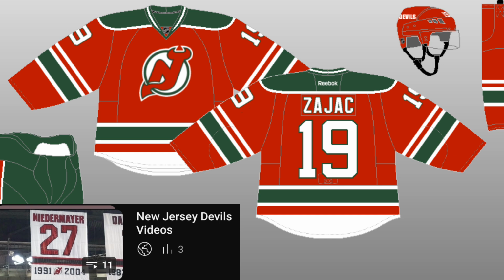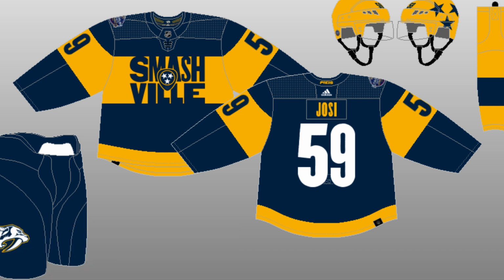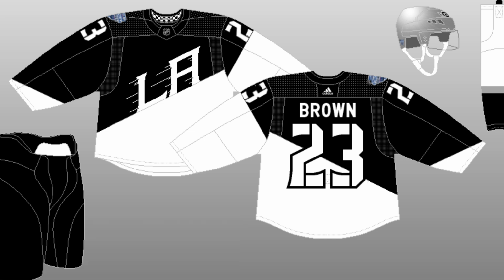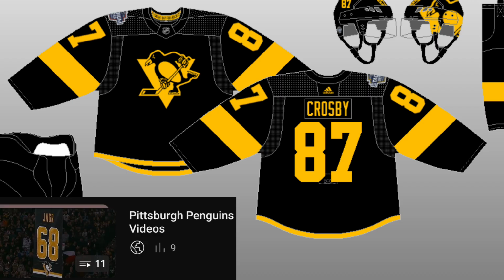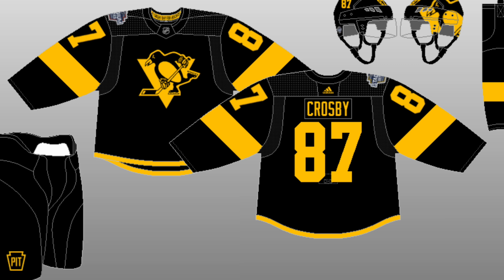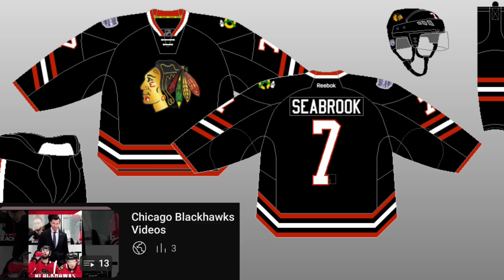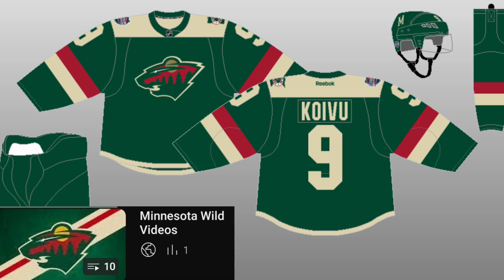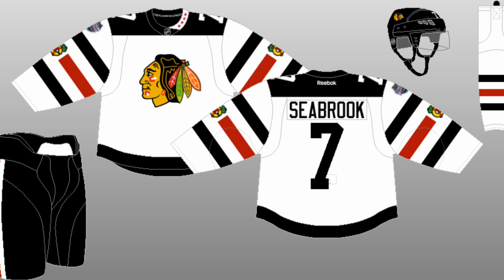*2025 UPDATE* Ranking The NHL Stadium Series Jerseys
Well, we get to update on another one of the channels older videos...again. Now that we have 2 new Stadium Series Jerseys released, Trev thought it would be an awesome idea to update his Stadium Series Jersey Rankings, since it's been almost 5 years since the previous video was made. So here's an updated ranking video. Let's talk about it.

Production Code: THSE625V836

Thanx to Pay Pal Supporters, your donations help fund for things to help improve this channel and your experience with it.

Written, Directed, Edited, Arranged, Produced by and Starring The Trev. Pictures courtesy of Google or taken by myself or in the presence of others(credit applied where necessary). Edited with YT Create. Avatar and banner art by Trev.
Special thanks to NHLUniforms.com for the jersey visuals used in this video.

Recorded in 3 takes on January 19, 2025 on location at Trev's House using either Trev's Samsung S10 or Trev's Samsung S23 FE or one or both of Trev's 2 Samsung S22 phones,  and Melissa's HP Laptop or Trev's Levano Think Pad.
Uploaded on January 19, 2025